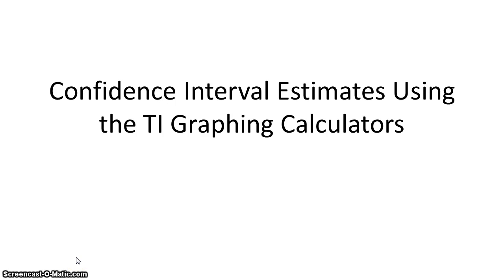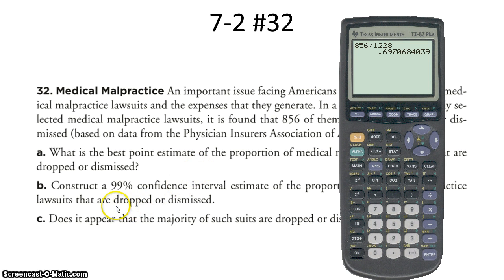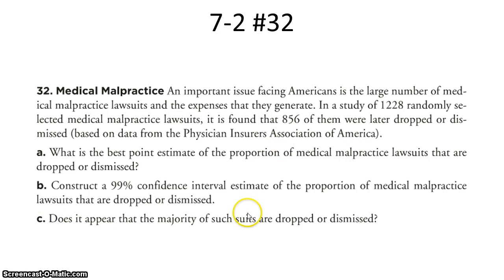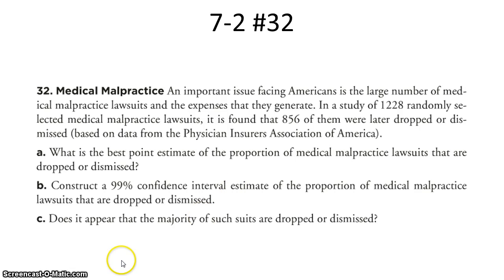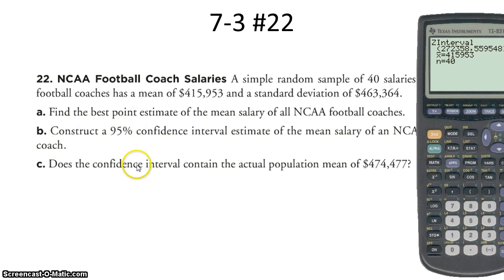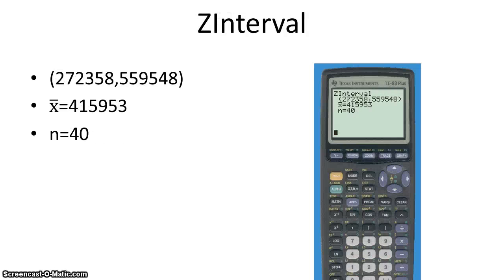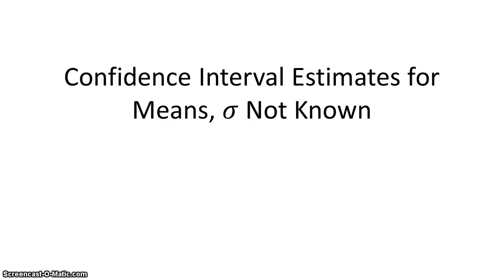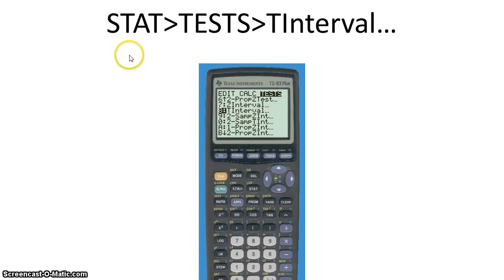Calculating Confidence Intervals using Graphing Calculators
Confidence intervals of the mean and proportion are demonstrated on the TI-83 Plus.